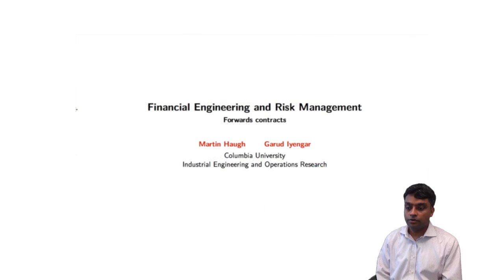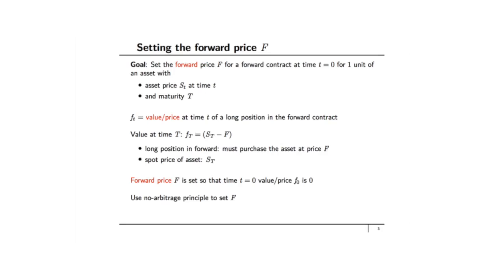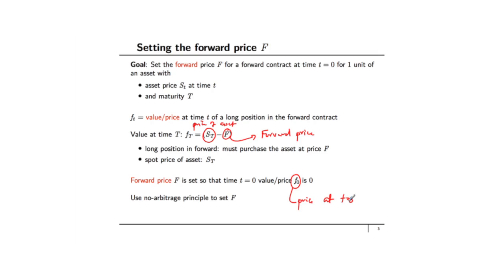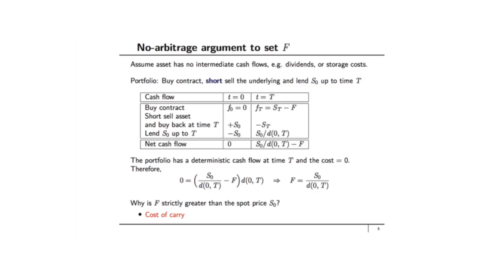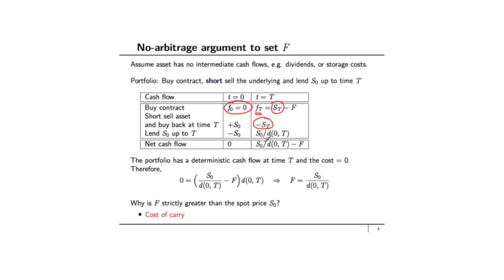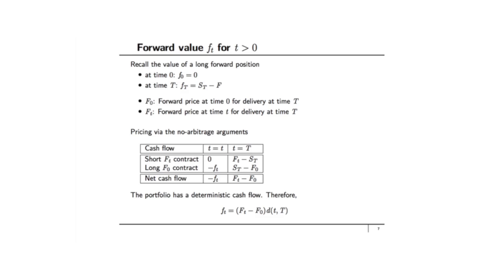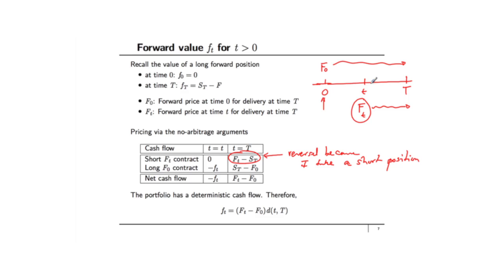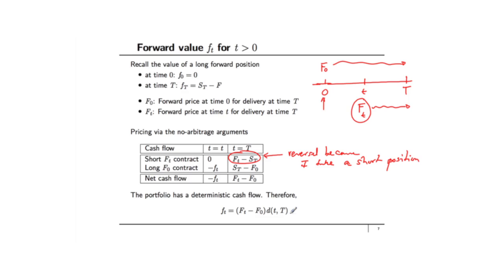Lec 5- Forward Contracts